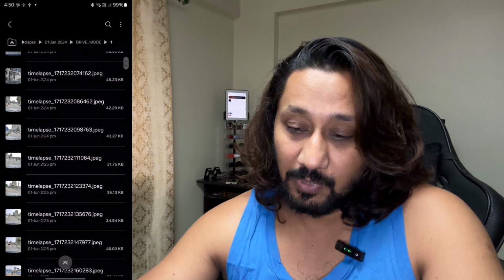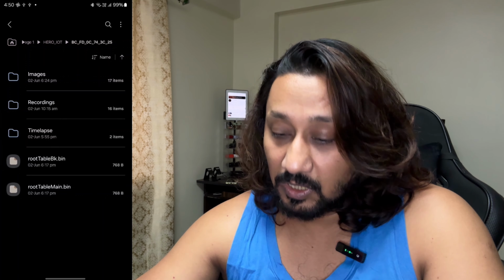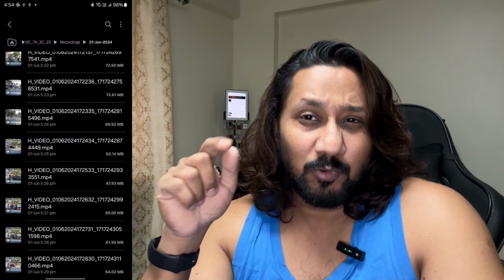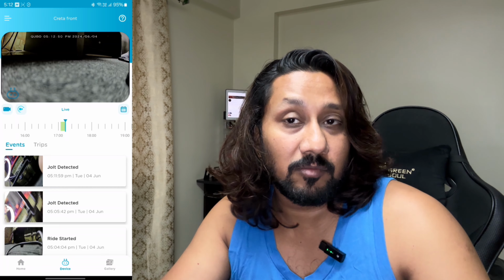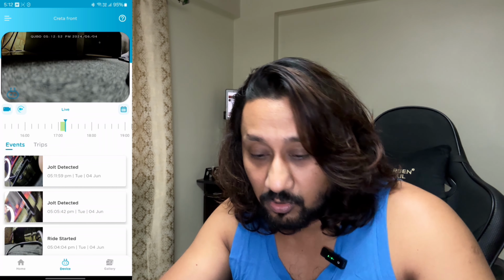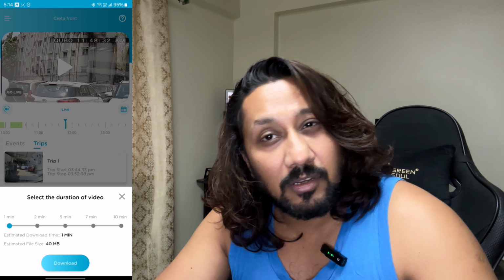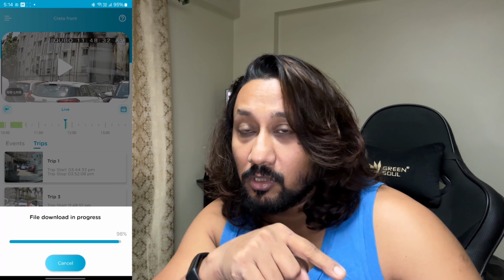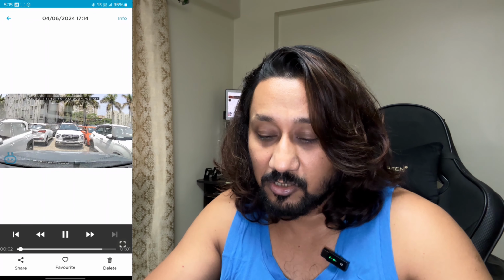How to Download Videos from Your Qubo Dashcam - (English)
In this video, we show how to Download videos from the Qubo Dashcam using the manual method and the Qubo Pro app. We also discuss video file sizes and recommend the best memory card size for your dashcam.

Purchase Link:
Qubo Dashcam Pro X

Qubo Dashcam Pro X - Unboxing, installation & Setup - (English)